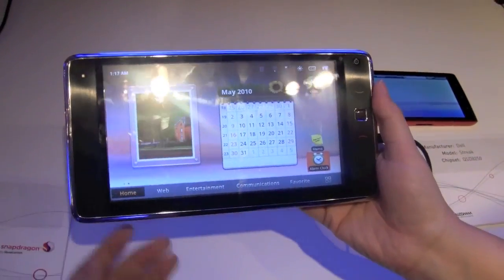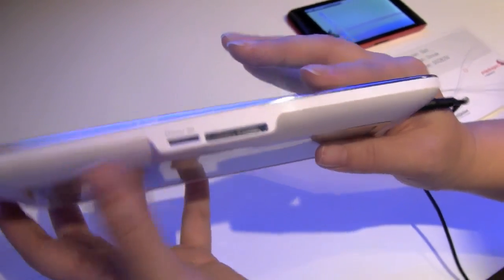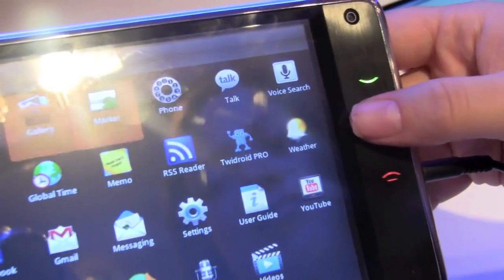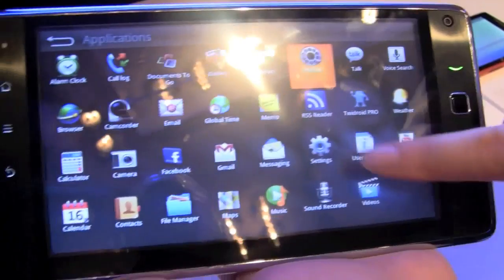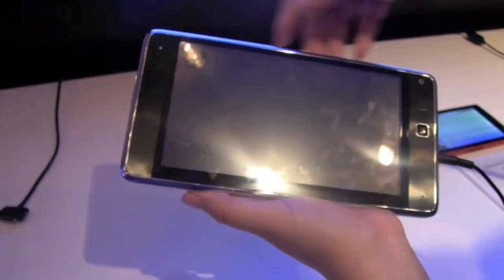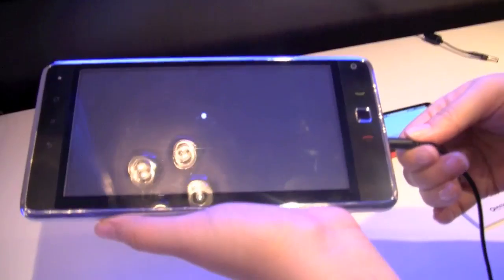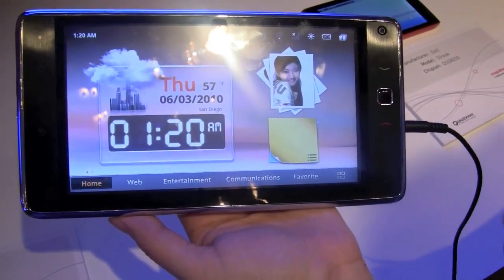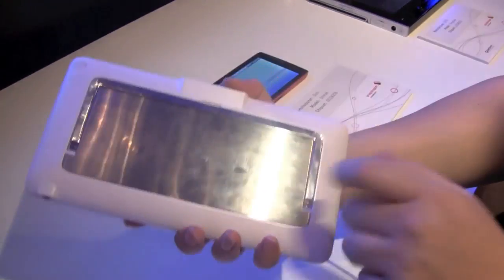Huawei S7 Android Tablet Running Snapdragon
We first ran into the S7 Android tablet at MWC at the Huawei booth.  It was a mystery what it was running, the rumors were VIA or maybe ARM, but we see today that its running on the Qualcomm Snapdragon platform.

The build quality of the tablet is one of the highest of the show.  The battery was run out and we think it had been over played with because out of the 1/2 a dozen people we know who played with it, I was the only one to have it re-boot during the video, so at least you get to see how quickly it boots.

The andriod tablet running 2.1 is 7 inches and also acts as a phone. We have high hopes for this tablet as we know Chippy from CarryPad has already named it tablet of the show.